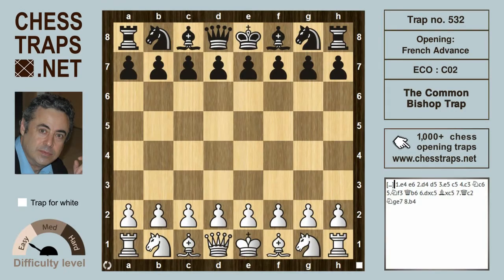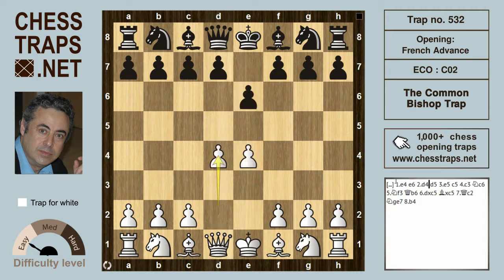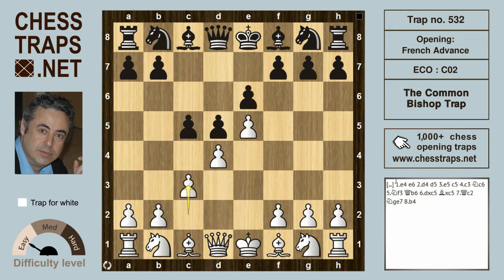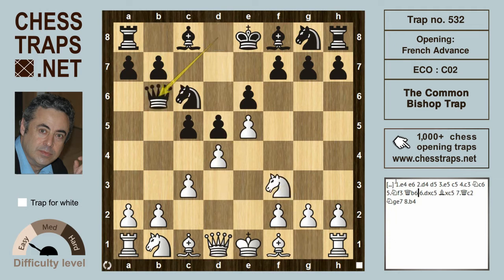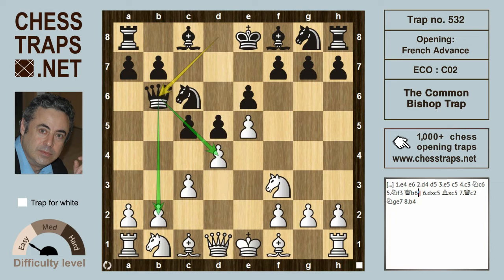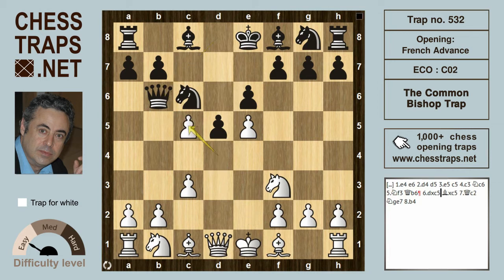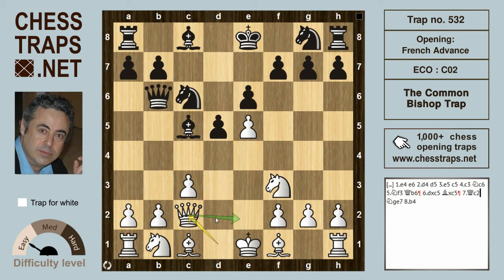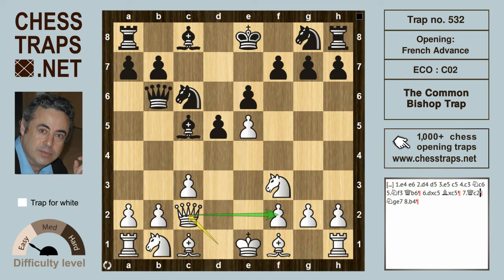French Advance - The Common Bishop Trap (trap no. 532)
1.e4 e6 2.d4 d5 3.e5 c5 4.c3 Nc6 5.Nf3 Qb6 6.dxc5 Bxc5 7.Qc2 Nge7 8.b4